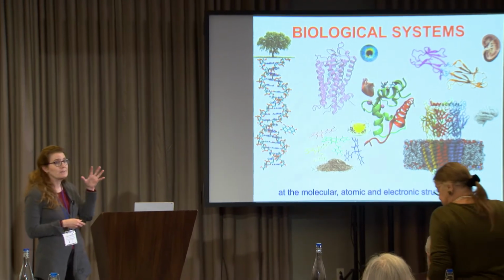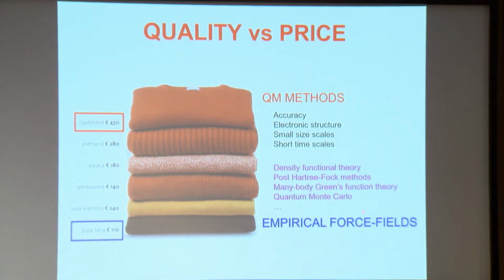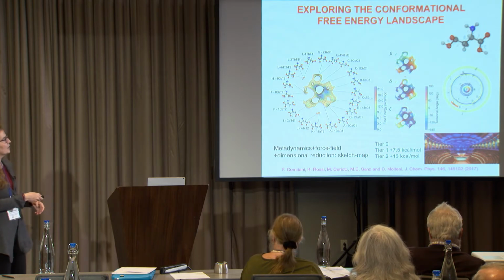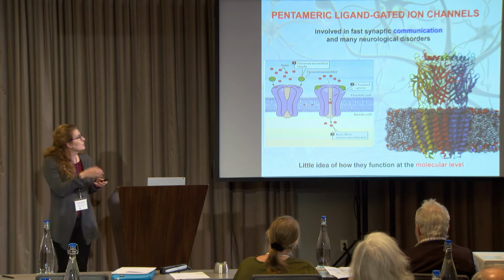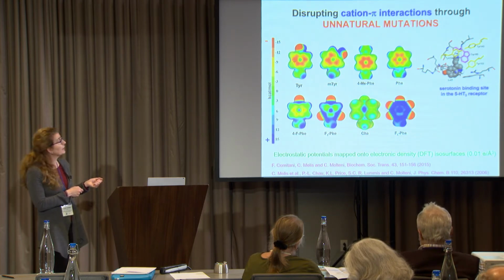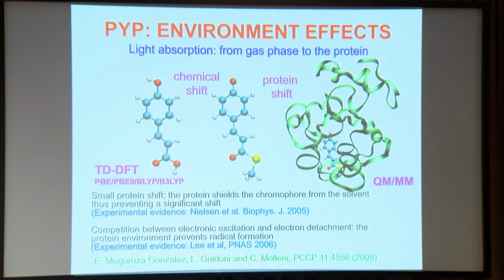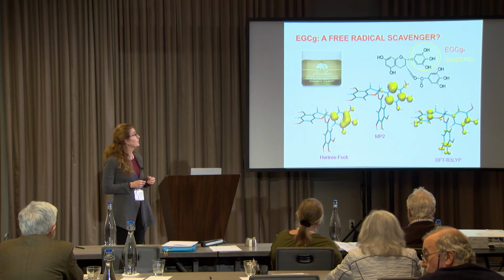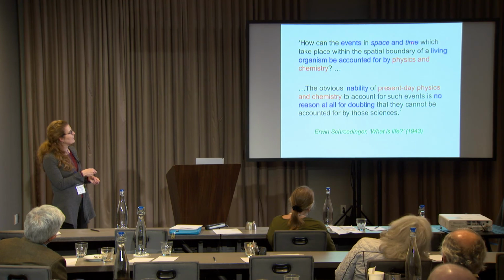Molteni NSF JHU QB 11 18